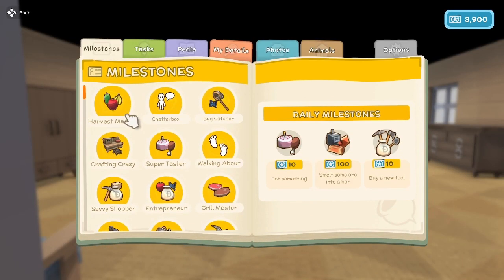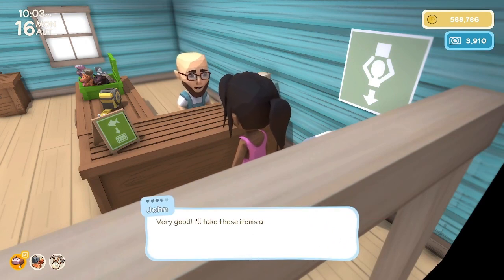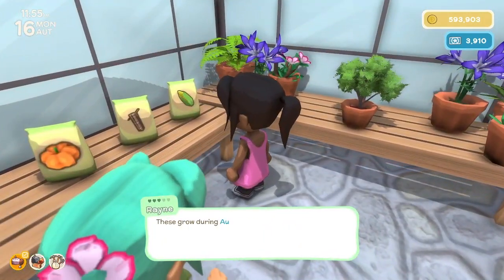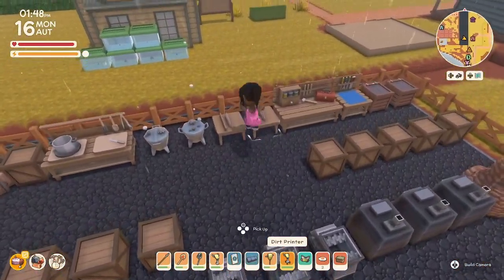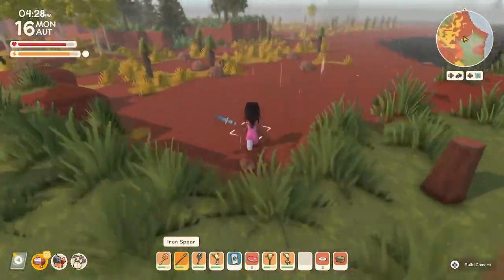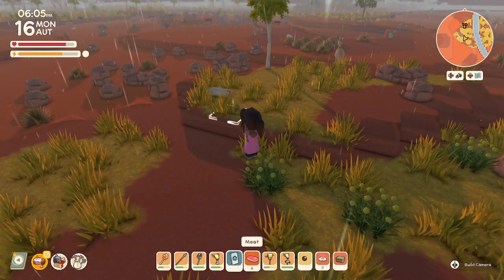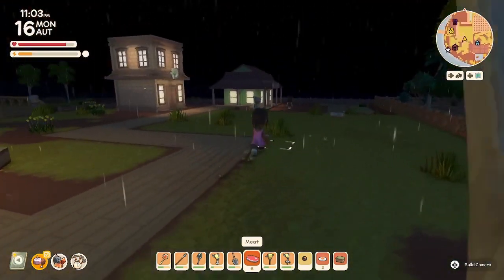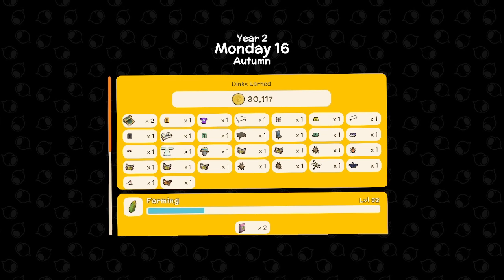Dinkum Episode# 156: House Move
Daily Let's Play
Day (156)
Year 2 Autumn 16